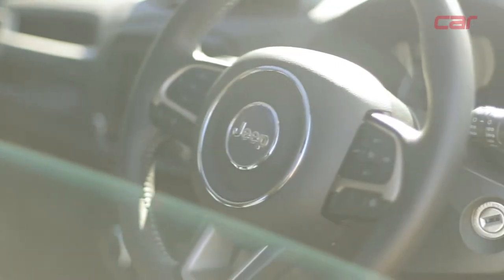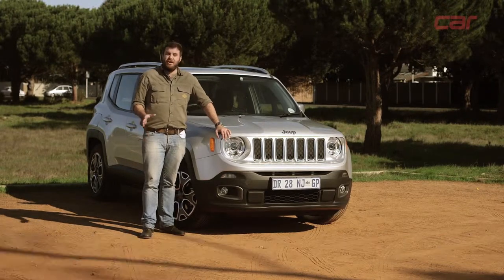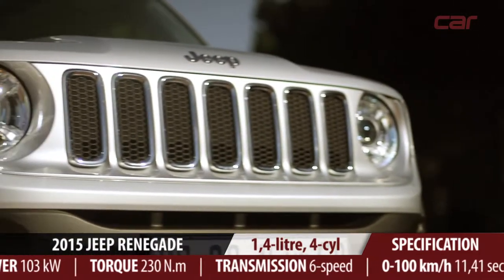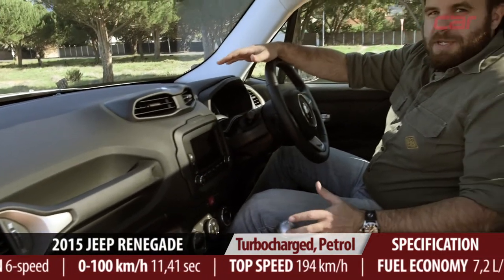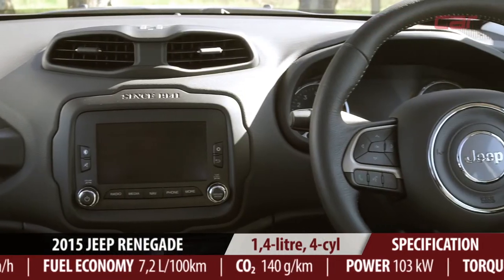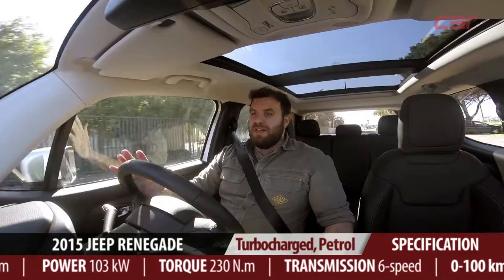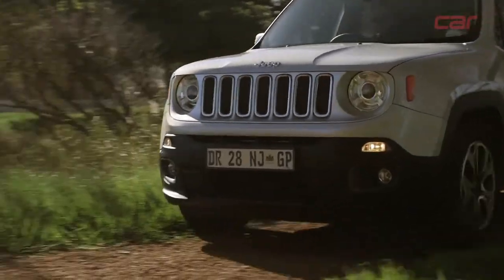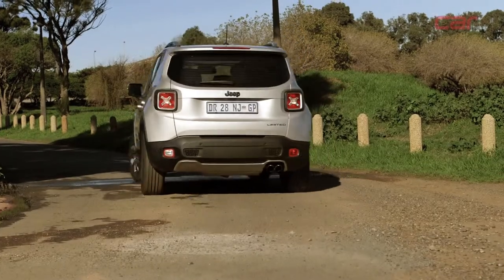VIDEO: Jeep Renegade 1,4 Limited short cut